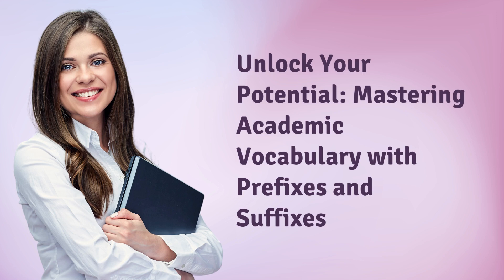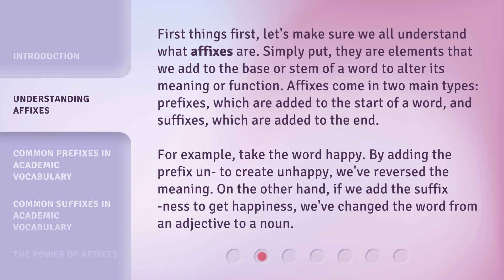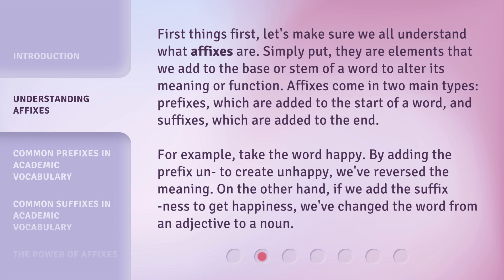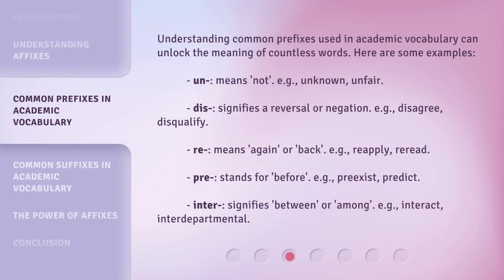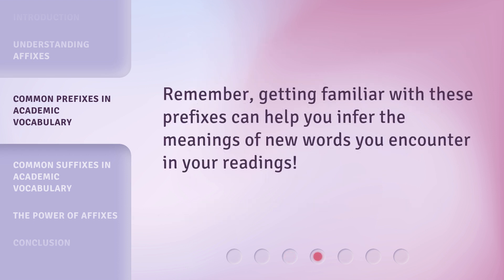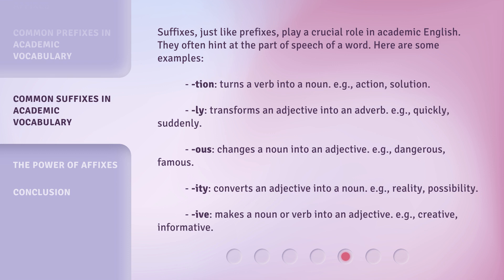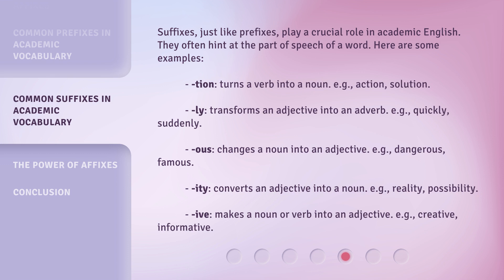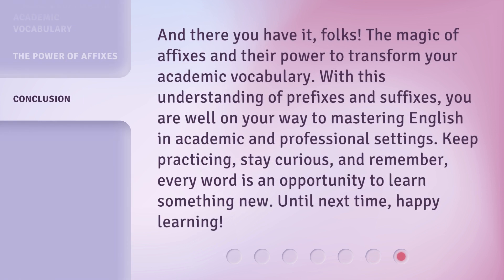Unlock Your Potential: Mastering Academic Vocabulary with Prefixes and Suffixes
Unlock Your Potential: Mastering Academic Vocabulary with Prefixes and Suffixes • Enhance your English comprehension and usage in academic and professional settings by unlocking the power of prefixes and suffixes. This video explores the world of academic vocabulary, delves into the concept of affixes, and provides examples of common prefixes used in academic language. Improve your language skills and expand your word knowledge with this informative video!

00:00 • Introduction - Unlock Your Potential: Mastering Academic Vocabulary with Prefixes and Suffixes
00:36 • Understanding Affixes
01:18 • Common Prefixes in Academic Vocabulary
02:15 • Common Suffixes in Academic Vocabulary
03:03 • The Power of Affixes